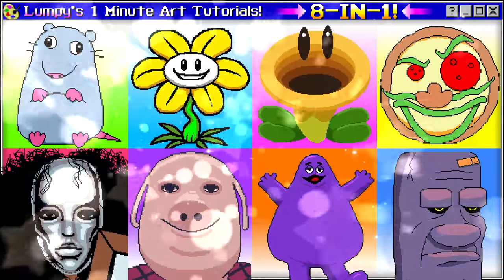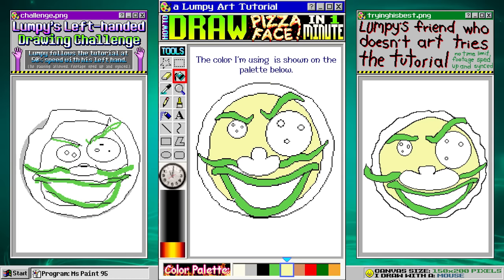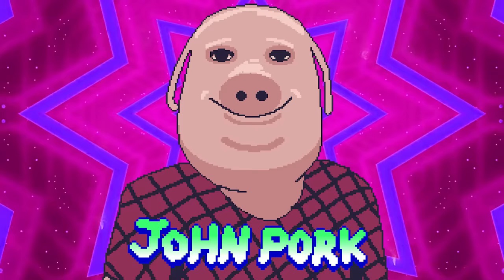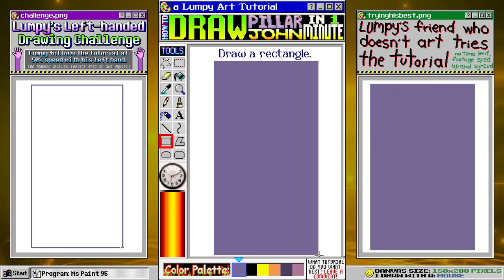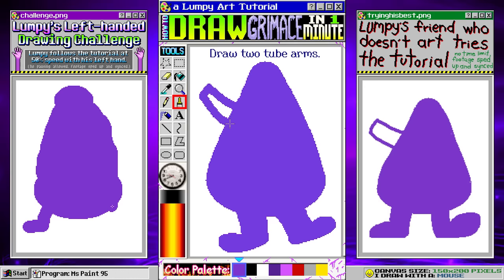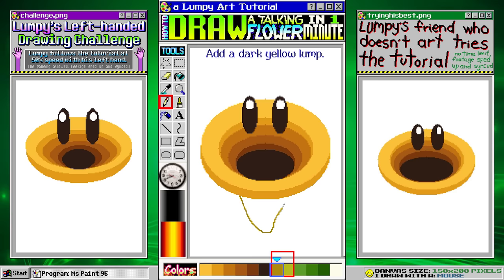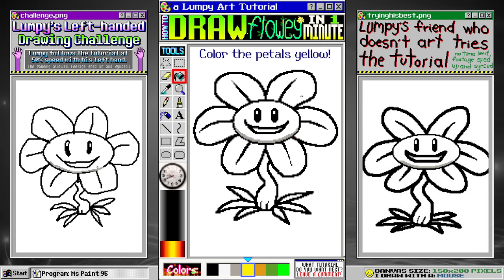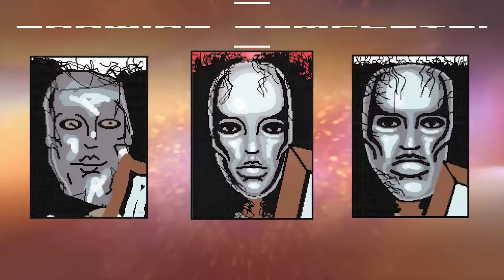Lumpy's 1 MINUTE Art Tutorials! ✏️ Draw These Characters! (8-in-1 Compilation)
Learn how to draw Pizza Face, Brick, Pillar John, John Pork, Grimace, The Unknown, Flowey, and A Talking Flower!

Timestamps:
0:00 Intro
0:33 Pizzaface (from Pizza Tower)
1:38 Brick (from Pizza Tower)
2:44 John Pork
3:48 Pillar john (from Pizza Tower)
4:43 Grimace (Grimace Shake meme)
5:59 A Talking Flower (from Mario Wonder)
6:59 Flowey (from Undertale)
7:59 The Unknown (Willy Wonka's Rival)
9:04 Outro

This is a collection of my 1 minute art tutorials! Please feel free to pause, these tutorials are FAST. I also included me attempting the tutorials left handed, and my friend Josh also took a crack at the tutorials, even though he doesn't draw. If Josh can follow these tutorials and make some cool art, you can too! Good luck!

I did my drawing in MS Paint 95, just to flex a bit. Day-to-day I usually use Aseprite. I also don't use a tablet, I use a mouse.

I plan to do even more tutorials of course!
There is currently one extra, it's about how to draw Jax from The Amazing Digital Circus.

Mario Party 2 - I can do it!
Mario party 2 - Let the game begin
Ridge Racer 4 - Lucid Rythms
Pizza Tower OST - Pizza Deluxe! (Title screen)
Pizza Tower OST - Way Of The Pig (The Pig City B)
Pizza Tower OST - Meatophobia
Pizza Tower OST - Bite The Crust (The Pig City)
remix of the Pizza Tower Title theme by @OddwinMusic
Undertale OST - Your Best Friend
Undertale OST - You Idiot
M.C. Kids (NES) Music - Bonus Game
Super Mario World - Overworld [Carnival Beta] {TADC} (by @nahg)
Welcome to Booster Tower - Super Mario RPG Remake